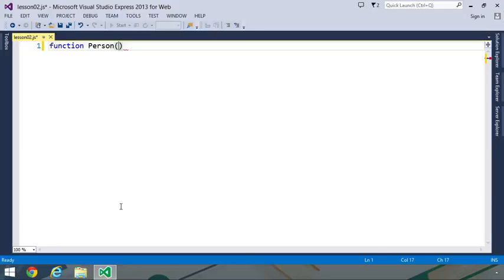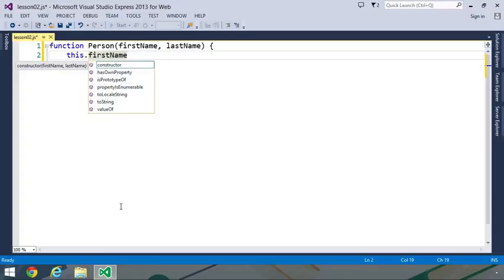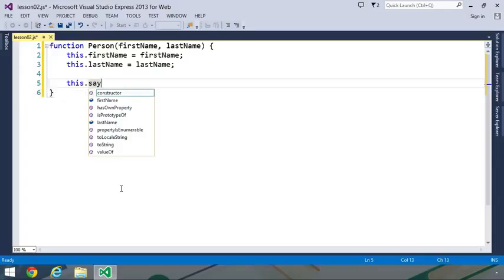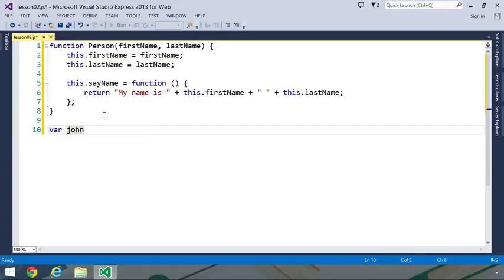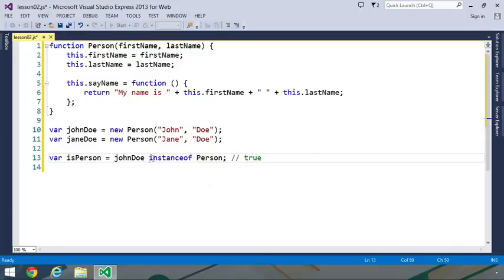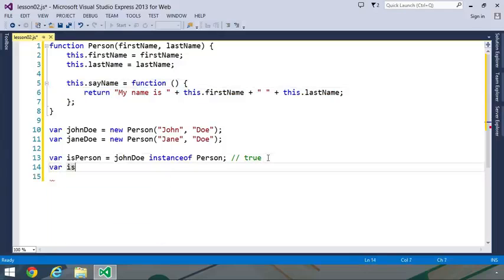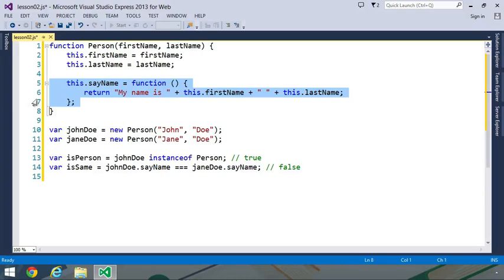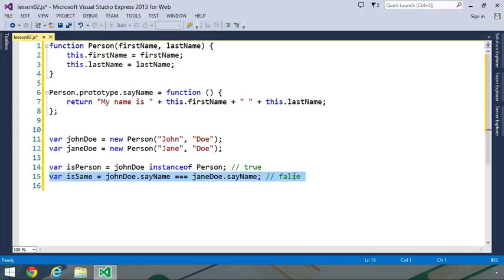04 Creational Patterns The Constructor Pattern 2